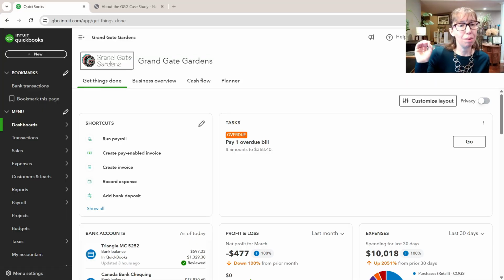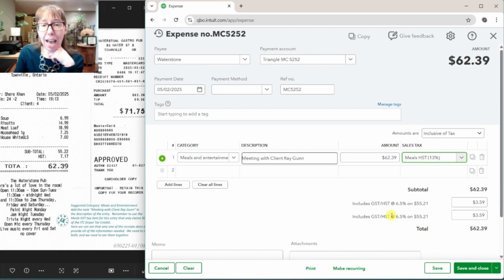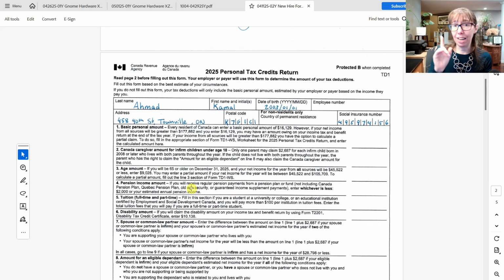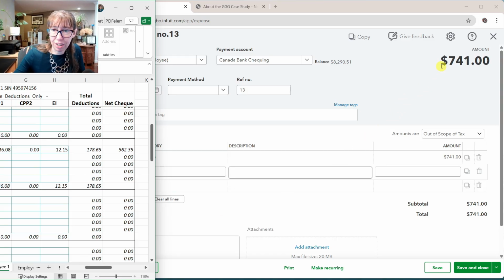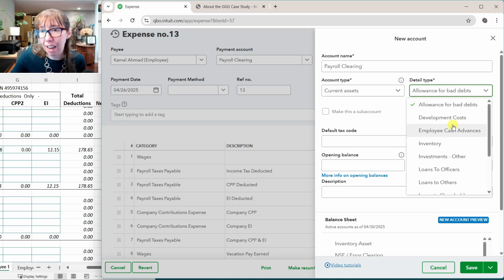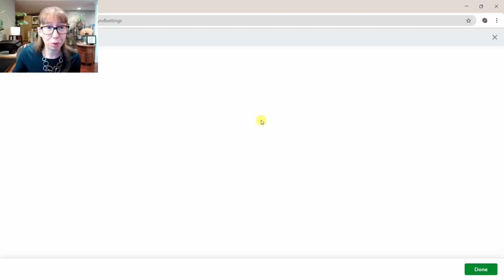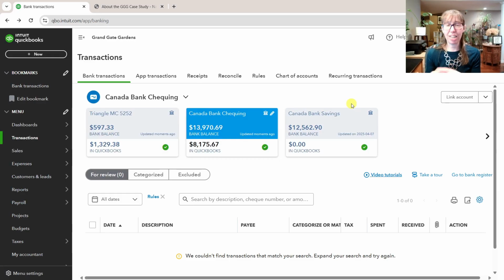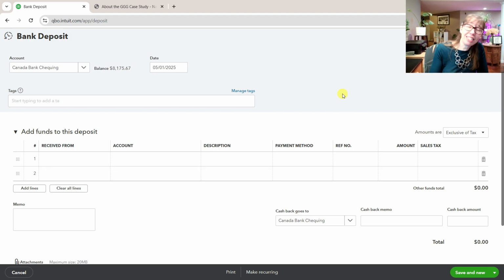Grand Gate Gardens Continuous Case Study Video #6 - Apr 2025 Wk 5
This video covers the fifth week of April 2025 for Grand Gate Gardens. In this video I enter the documents and talk about the transactions assuming that a new QBO user is just learning QBO, bookkeeping, and how to track the records.

Also covered in this video is a nifty trick on how to gauge if the meal is claimable for business, how to combine the payment receipt and business receipt when uploading paperwork digitally, how to enter a meal receipt with a tip, when equipment is an asset or an expense, how to enter a manual pay cheque into QBO, when we should claim the vacation pay earned, how to run QBO payroll, how to show the accrued vacation earnings on the QBO pay stub instead of the accrued vacation hours, and much more!

Jump to:
0:00 Beginning
0:45 Upload Bank Transactions
02:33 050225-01&02 Waterstone May 2nd (Discussion)
02:44 Purchase Receipts vs Payment Receipts and why we need both
03:10 Why we need a note on the meal receipt, and a guide on how to know if a meal expense can be claimed as a business meal.
04:47 The problem with only Purchase Receipts
05:28 The Problem with only Payment Receipts
06:22 The Problem of two receipts uploaded, and how to solve it.  (Combined Upload).
08:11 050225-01&02 Waterstone (Entering into QBO)
09:28 How to enter a meals receipt with a tip amount
17:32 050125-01Y Gnome Hardware XZ3009
18:03 When is Equipment an Asset not an Expense?
18:38 How to get an automagical list of all small tools the business has purchased
19:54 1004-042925Y Barb Dwyer Invoice
21:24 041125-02Y New Hire Form
21:49 How to run payroll when an employee hasn't filled in the TD1 Form
22:32 How an employee should fill in a TD1 form when they have more than one employer simultaneously (multiple jobs)
25:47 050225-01Y Kamal Ahmad PDOC
30:04 Payroll Tracker GGG
31:34 How to enter a manual pay cheque into QBO
33:24 Payroll Cost vs Expense
41:07 Do we add Vacation Pay Payable with each pay cheque?
45:11 How to use the payroll clearing account to increase wage expense in the period it was worked
48:58 Starting up QBO payroll and add an employee to QBO Payroll
50:03 Adding an employee to QBO Payroll
57:16 How to show the accrued vacation earnings instead of the accrued vacation hours on the employee's QBO pay cheque stub
58:31 Running QBO Payroll
1:01:57 Why I clear the credit card feeds before the operating bank feed
1:05:31 Why you always should put the supplier name in when entering an expense from the bank feed.
1:06:18 How to add a bank feed rule
1:09:34 Why clearing the bank feed is not enough
1:09:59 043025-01Y Canada Bank Chequing Apr 2025 Statement (QBO bank reconciliation when using the bank feed)
1:10:23 Why getting to zero on a bank reconciliation does not mean the bank reconciliation is done.
1:15:53 Grand Gate Gardens April 2025 Profit and Loss Report
1:16:58 An illustration of why using retail inventory until the retail products are sold (moving to Cost of Goods Sold when the goods are actually sold), is a good idea for assisting with the profit and loss analysis.
1:18:24 Grand Gate Gardens April 2025 Balance Sheet Report
1:19:59 End of Month Bookkeeping Checks